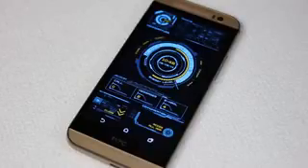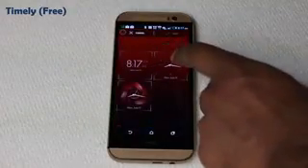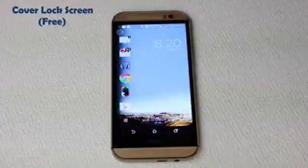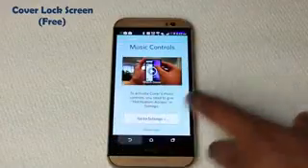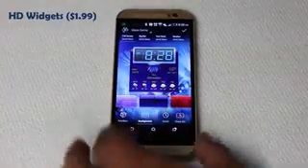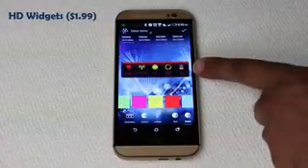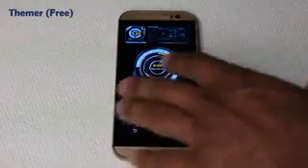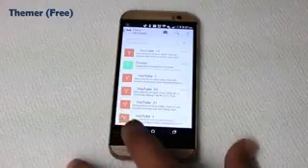MUST HAVE 10 APPS